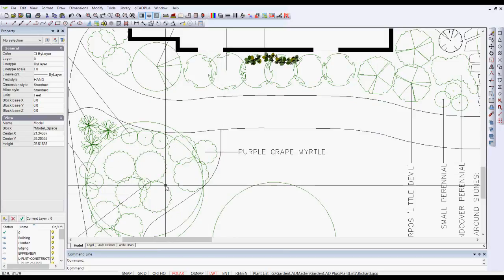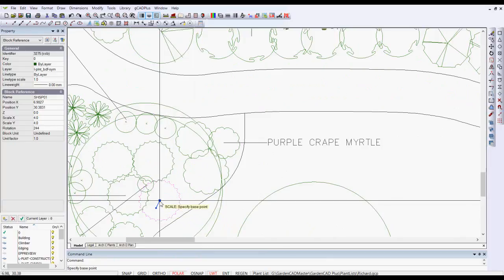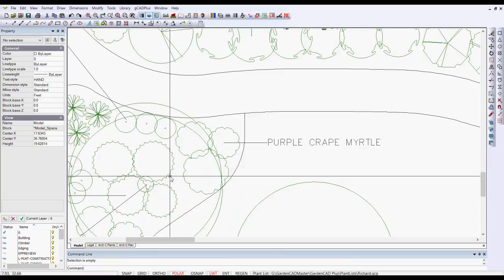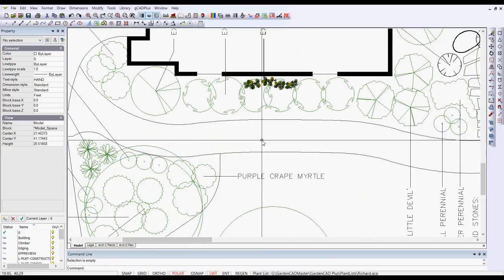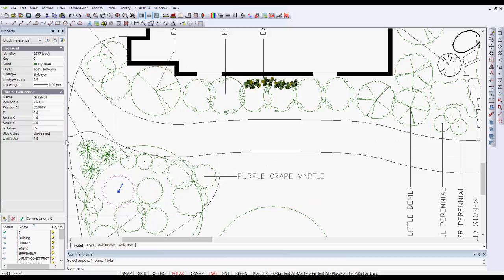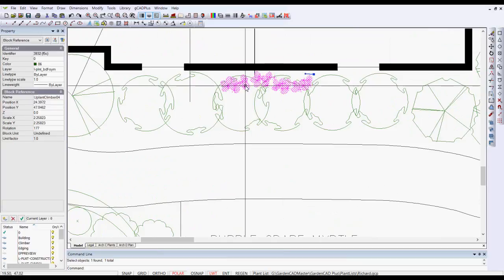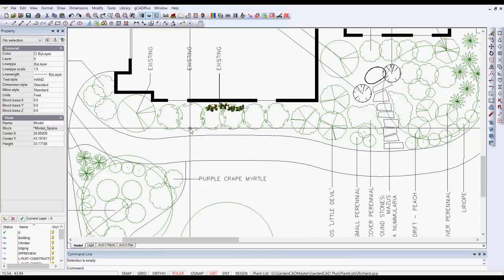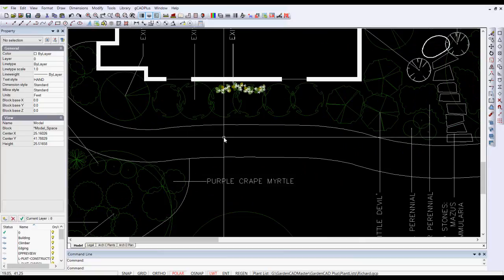How to scale symbols in landscape CAD drawings.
We show how the SCALE command is used in a gCADPlus drawing where the base units are decimal feet. The size of a planting symbol is changed dynamically by nominating a base point in the center of the symbol, moving to the outer part of the symbol, clicking then dragging to achieve the desired size.